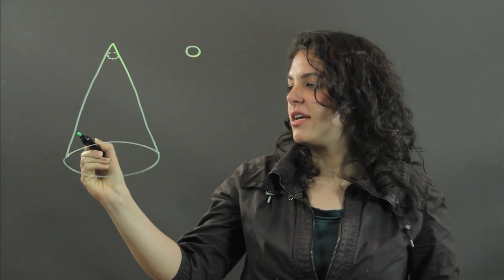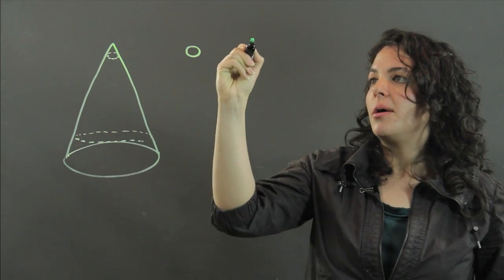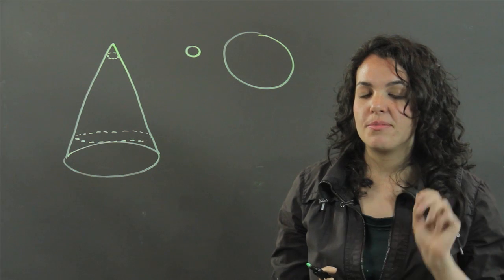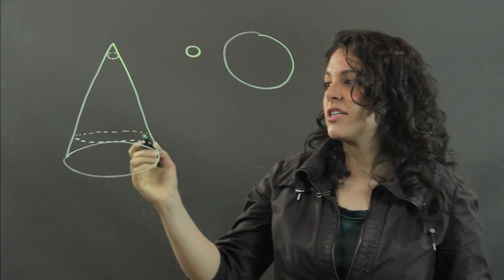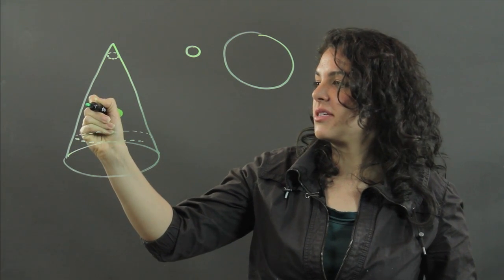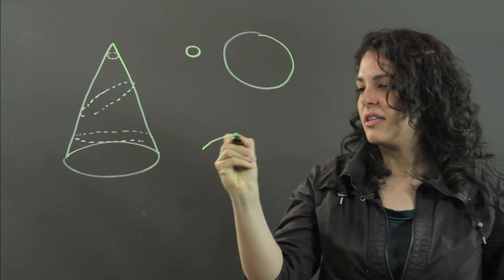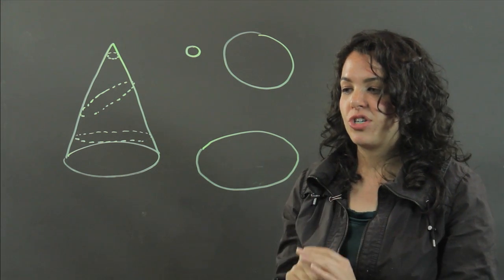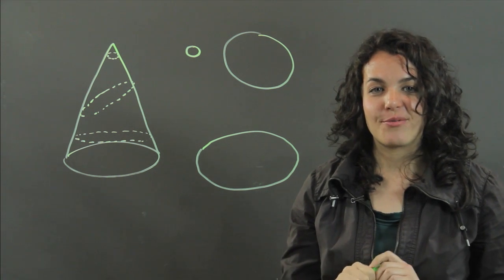Are the Cross Sectional Shapes of a Cone All Congruent? : Measurements & Other Math Calculations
Whether or not the cross sectional shapes of a cone are all congruent depends on a few basic things. Learn if the cross sectional shapes of a cone are all congruent with help from a physics professional in this free video clip.